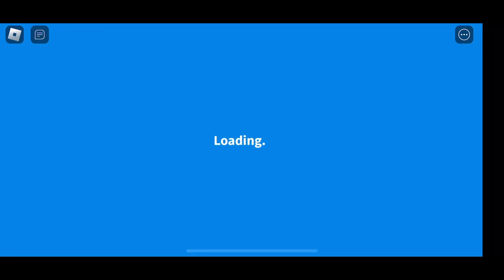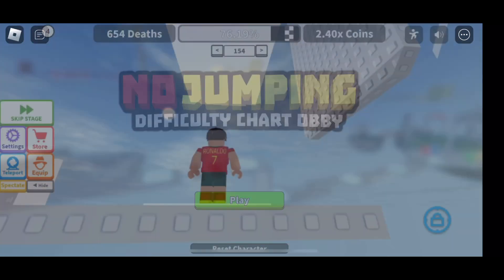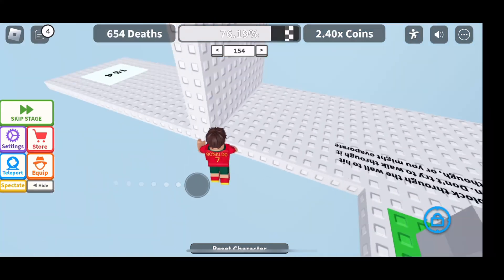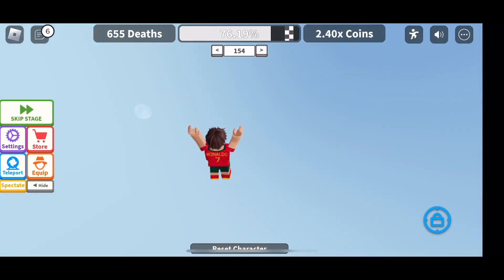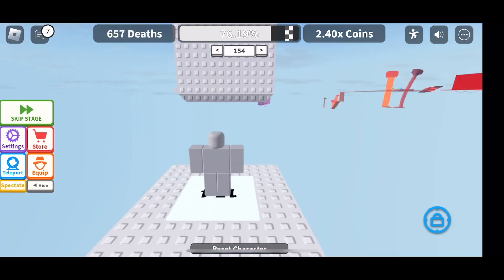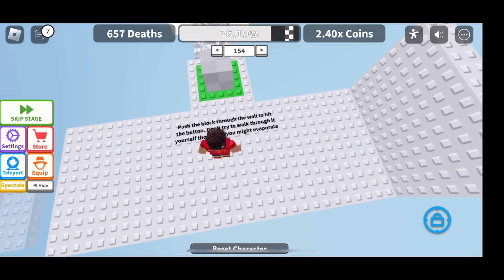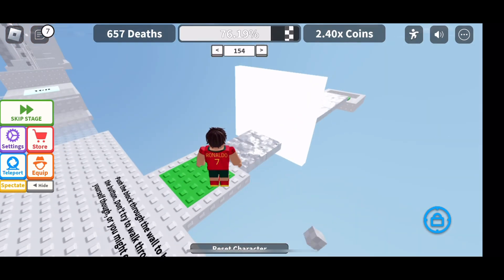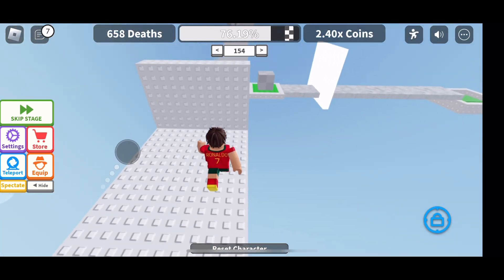Roblox no jumping difficulty chart obby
Roblox no jumping difficulty chart obby in this video I am playing level 156.